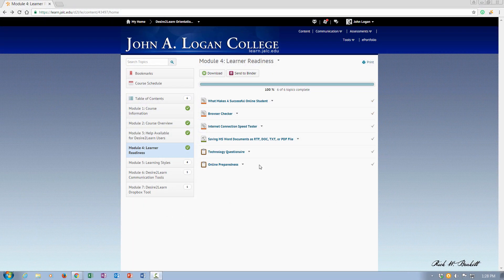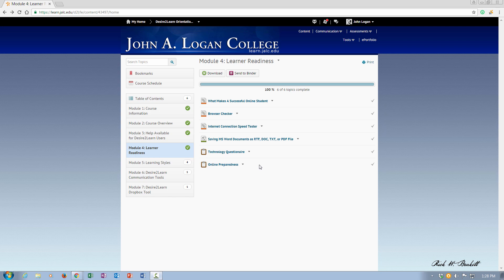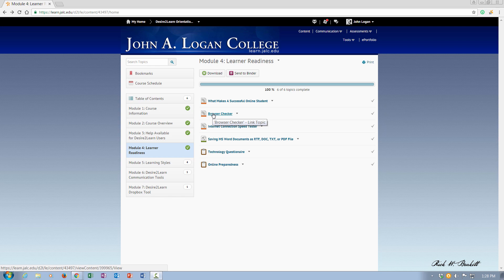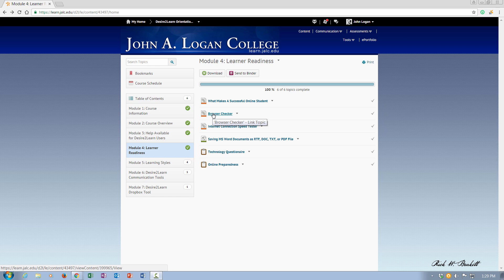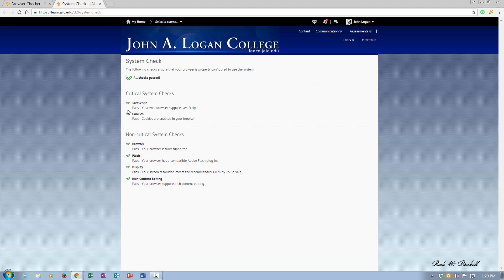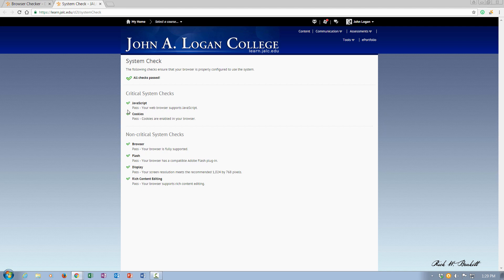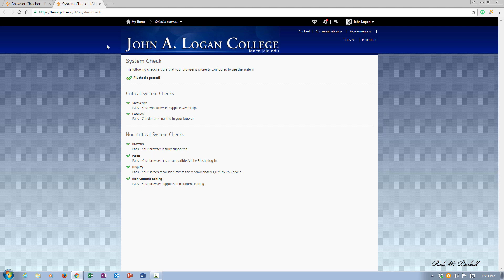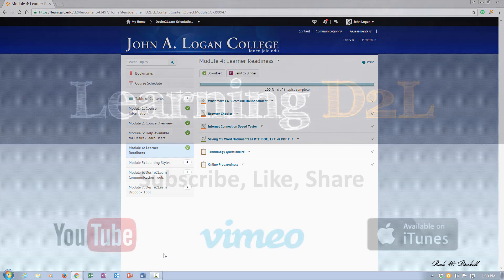Learning D2L Student Podcast: Running the Browser Checker In D2L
This video demonstrates how to run the browser checker in Desire2Learn (D2L Brightspace).

The video was created by Rick W. Burkett in the JALC Teaching and Learning Center.  It is part of the LearningD2L Student Podcast Series.